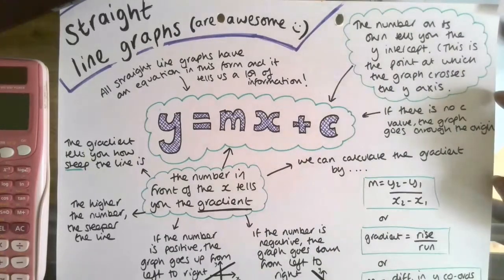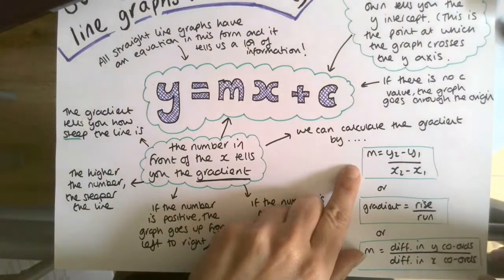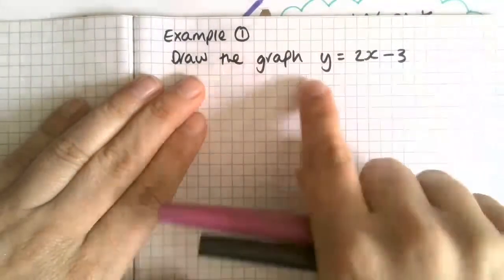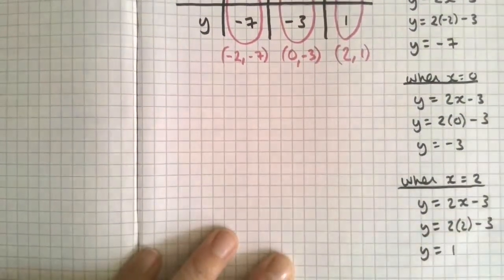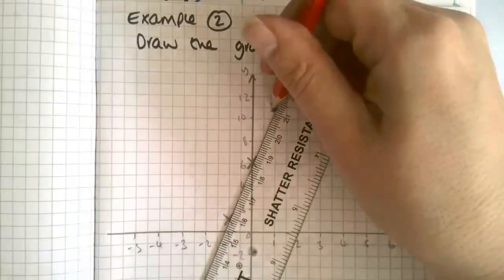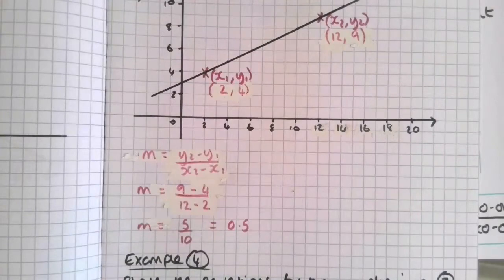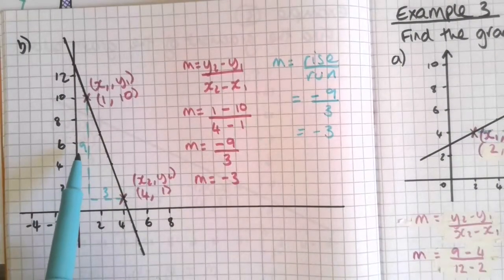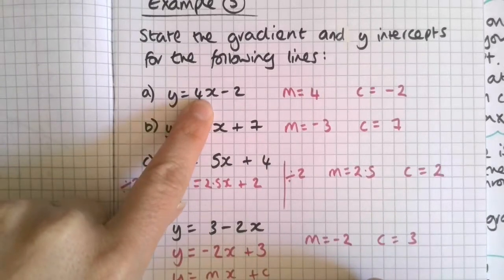Year 10 revision straight line graphs